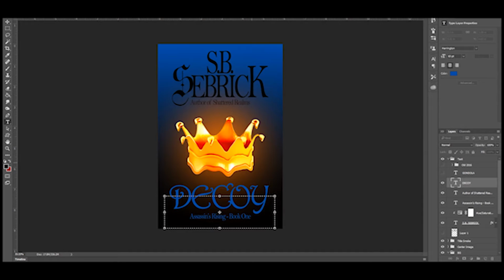Book Cover Basics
Here's a simple demonstration of the 'bare bones' of designing your own book cover. Enjoy :)

If you want to learn more, here are a few ways to keep in touch.